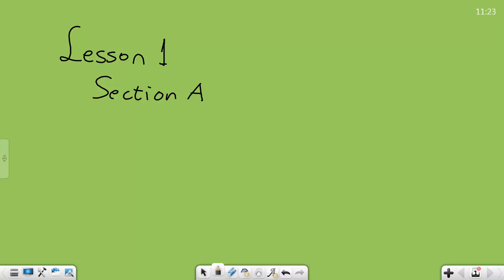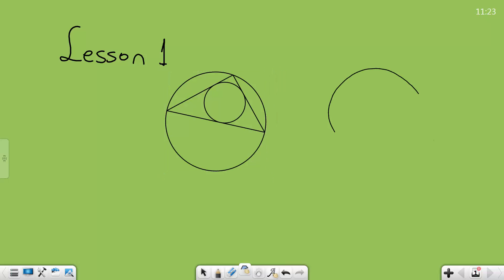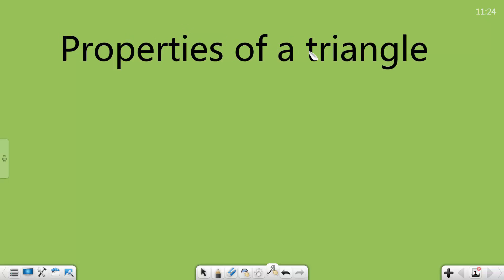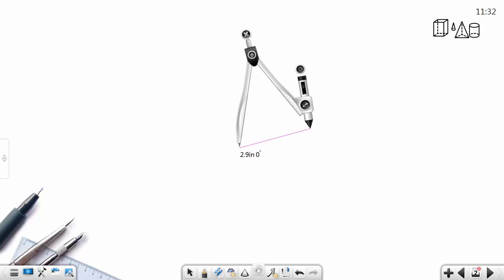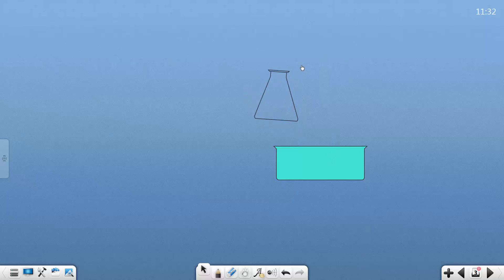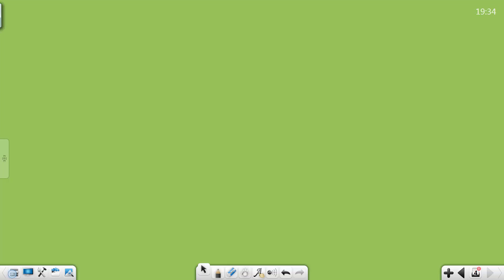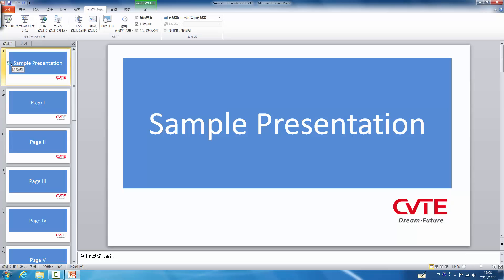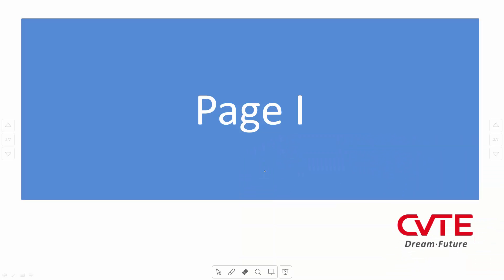EasiNote Interactive Whiteboard Software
Seewo EasiNote Interactive Flat panel whiteboard software